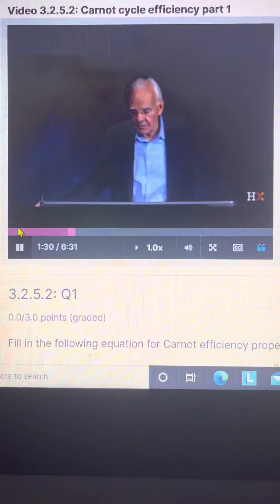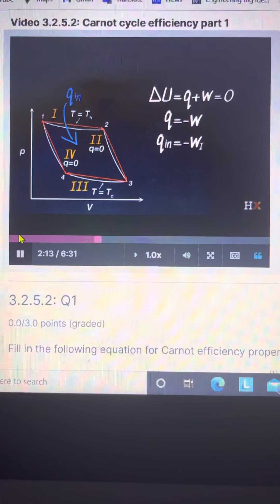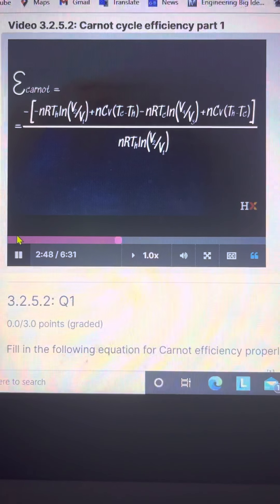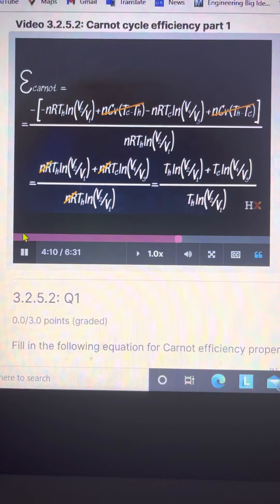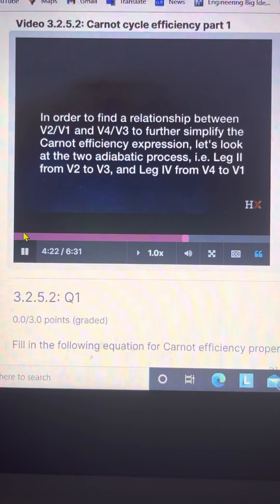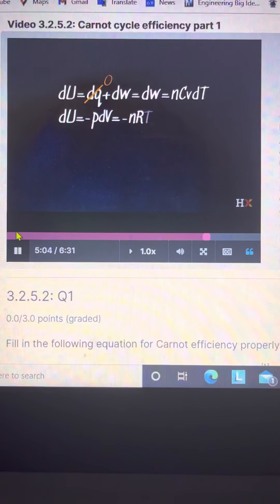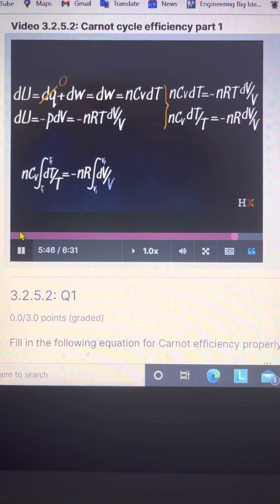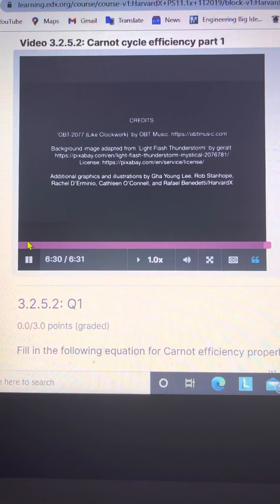HX68 Carnot Cycle Efficiency part 1